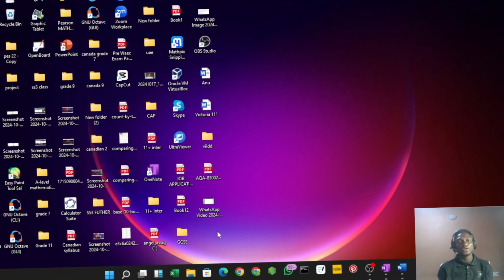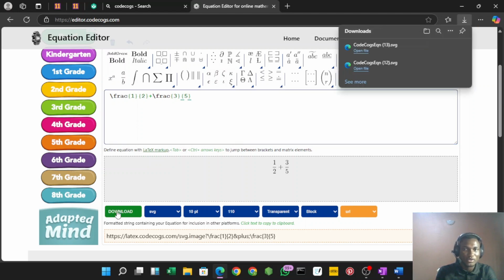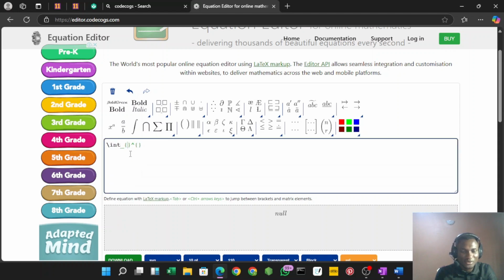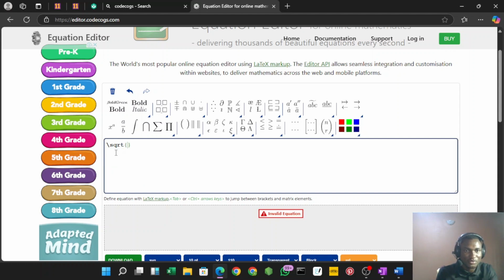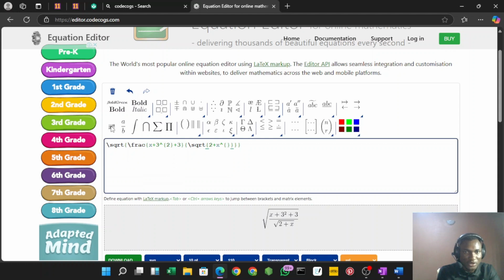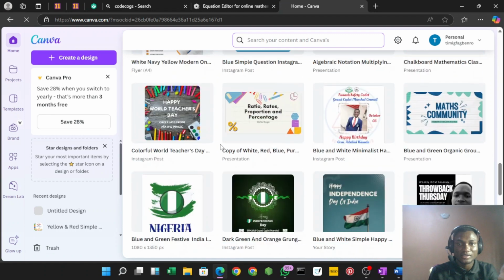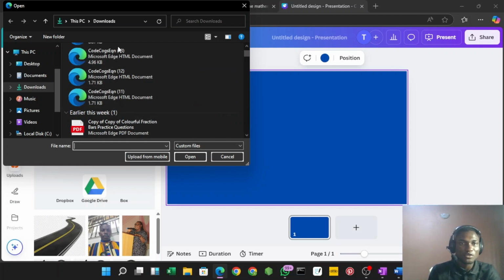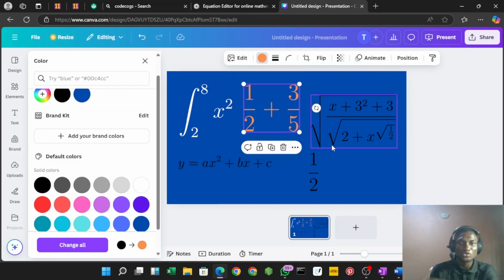Equations into Canva made easy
Unlock the power of interactive equations and stunning visuals! Learn how to combine CodeCogs and Canva to create engaging educational content, presentations, and documents.

In this tutorial, discover:

1. How to create interactive mathematical equations with CodeCogs
2. Designing visually appealing graphics and layouts in Canva
3. Integrating CodeCogs equations into Canva designs
4. Tips for educators, students, and professionals

Perfect for teachers, educators, students, and professionals seeking to enhance their visual communication.

Software Used: CodeCogs, Canva